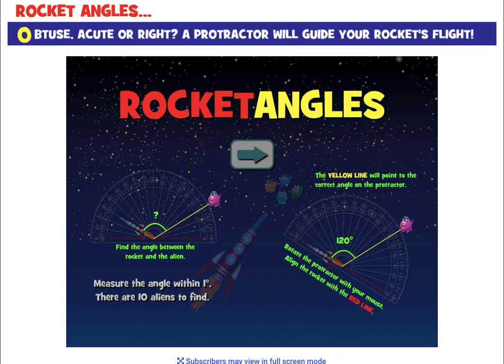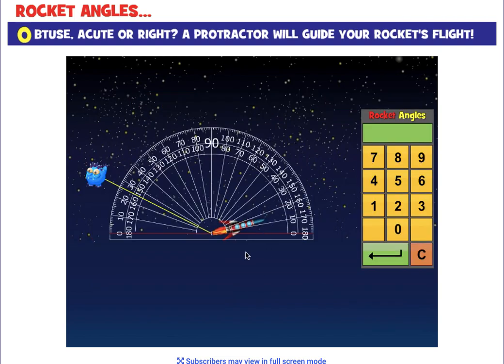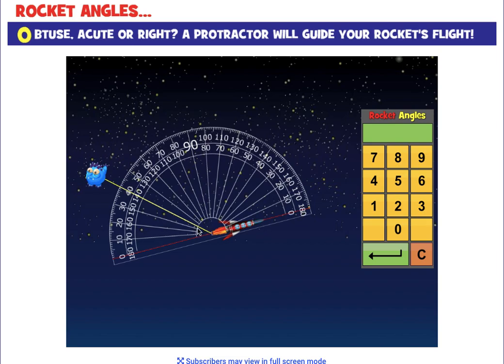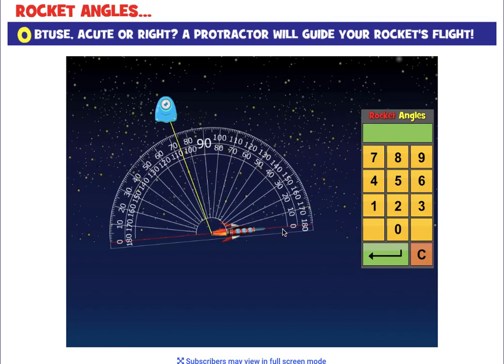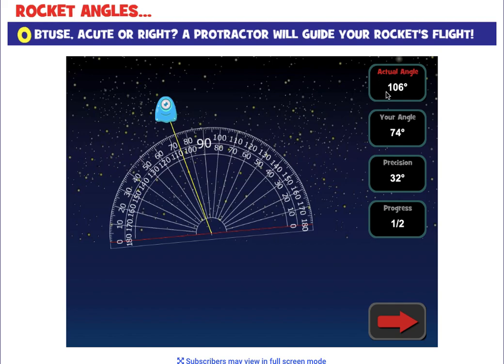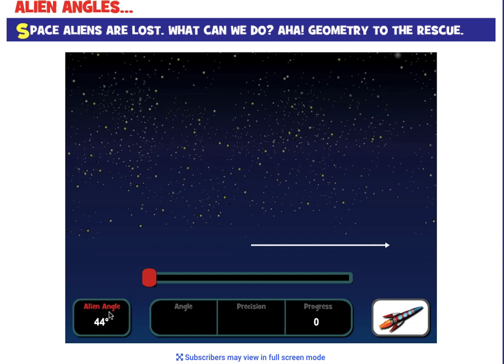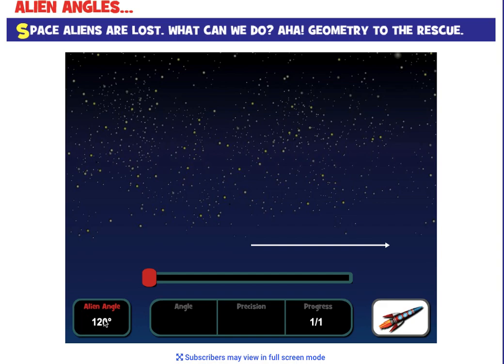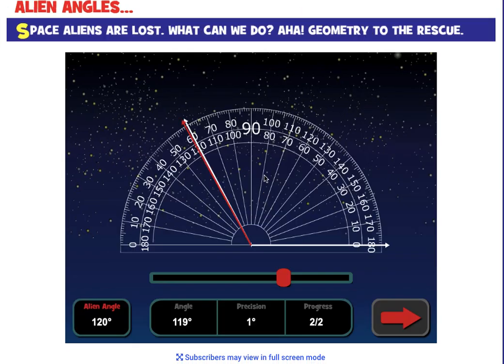How to play Rocket Angles and Alien Angles